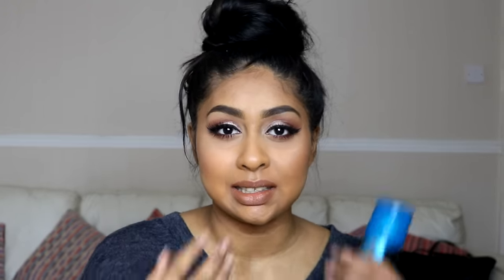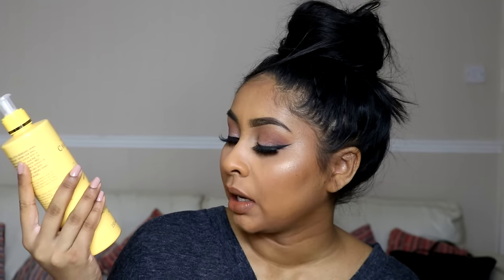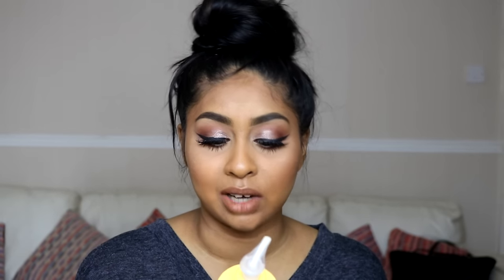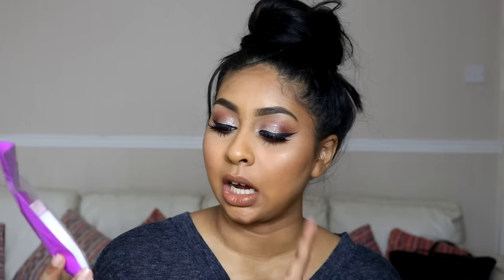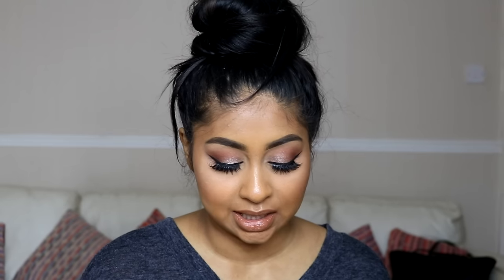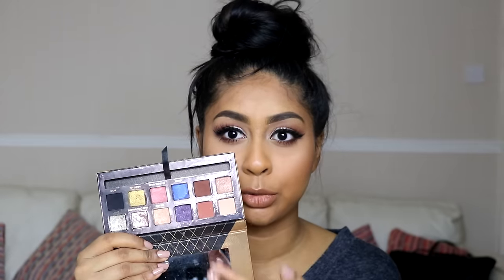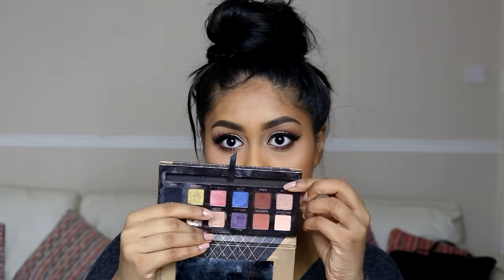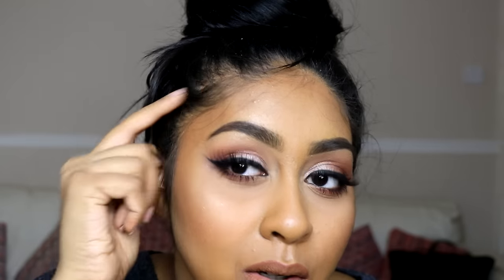My Current Favourites | Anoushka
Products mentioned:
Coconut oil
MAC Mineralize Skin Finish - Dark Deep

Anouchka10

Amazon/Ebay Makeup Brushes I use:

Ebay Black Handled Brush Set: